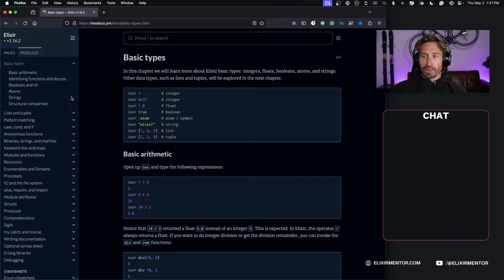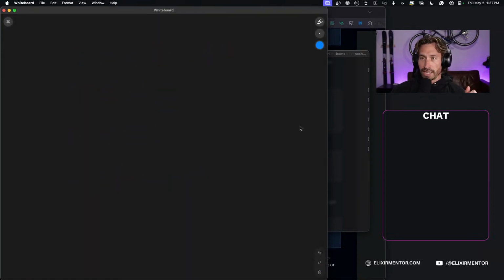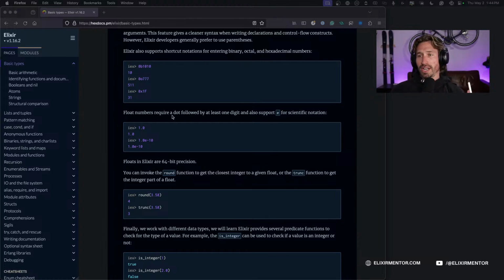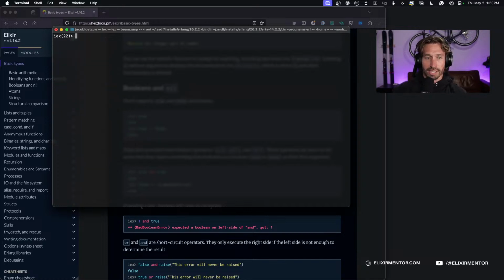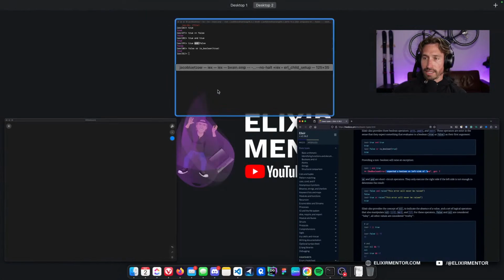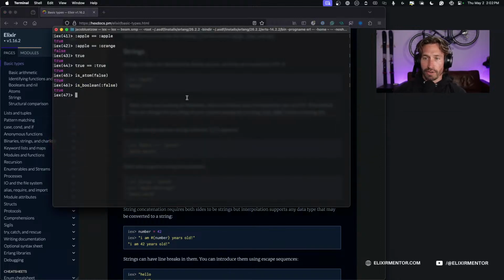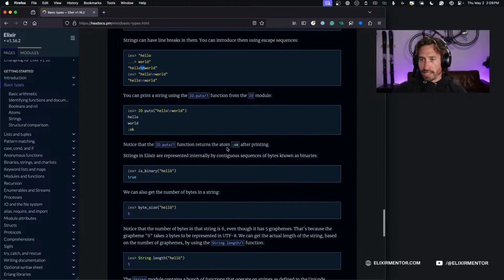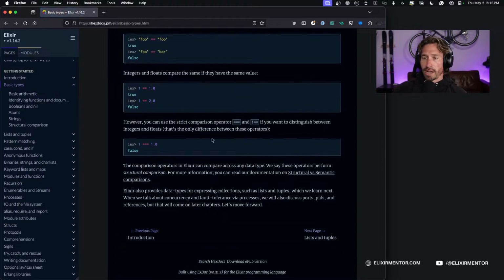Basic Types | Elixir Getting Started Guide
In this video, we will learn more about Elixir's basic types: integers, floats, booleans, atoms, and strings. Other data types, such as lists and tuples, will be explored in the next chapter. We are working through the Elixir Getting Started Guide.